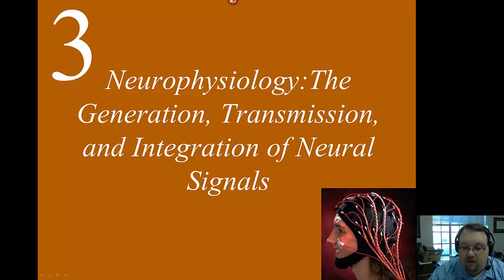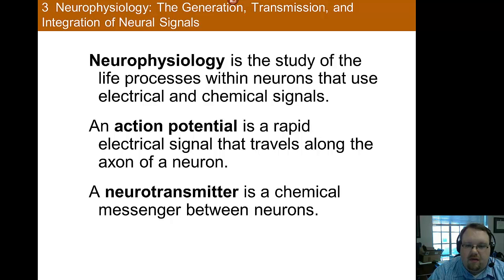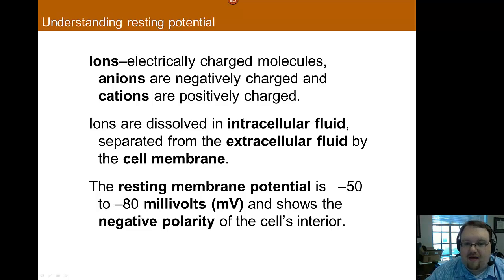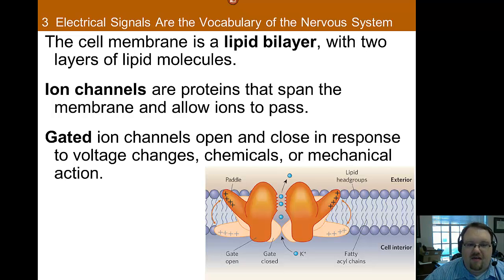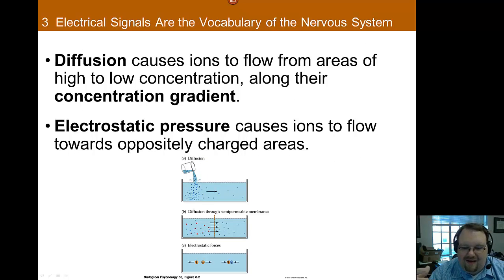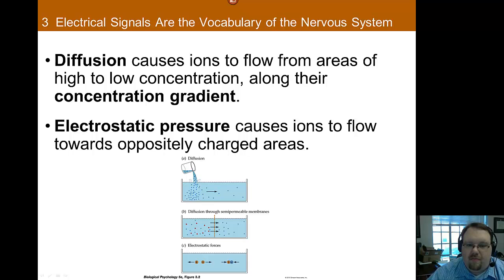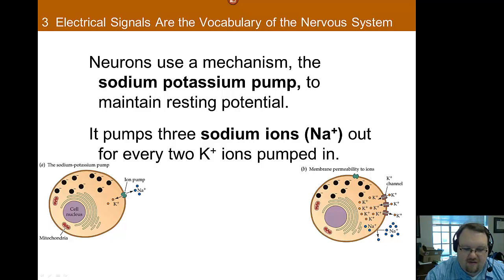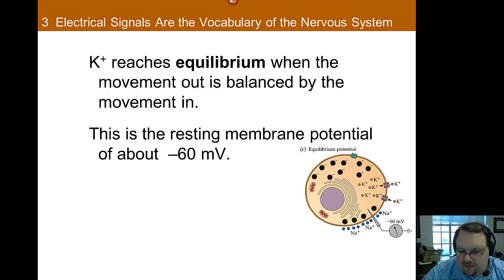Chapter 3 Part A: Neurophysiology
This is part A of the lecture for Chapter 3: Neurophysiology in Dr. Nadorff's Biological Psychology course at Mississippi State University.